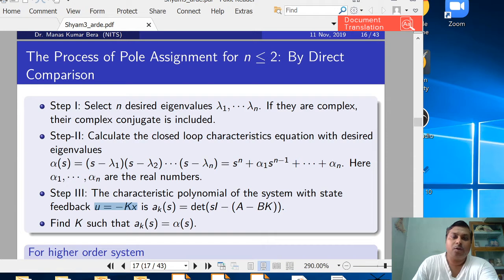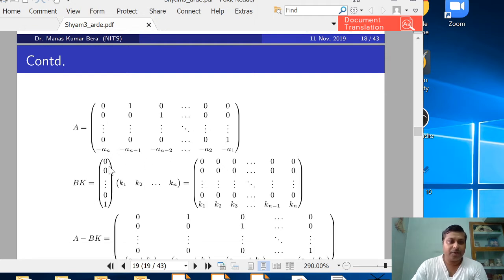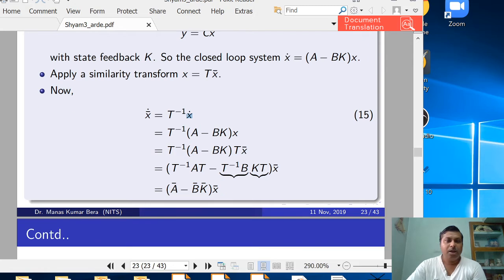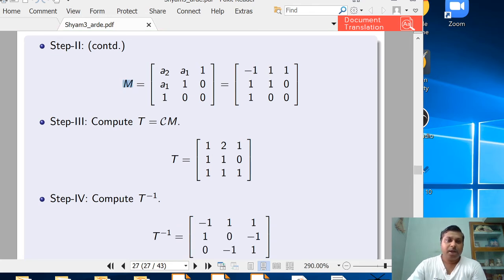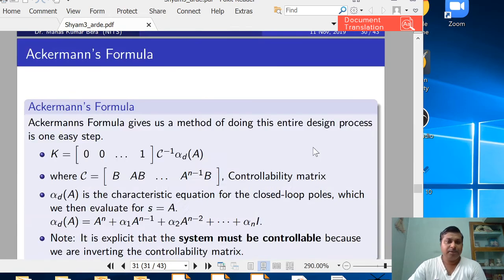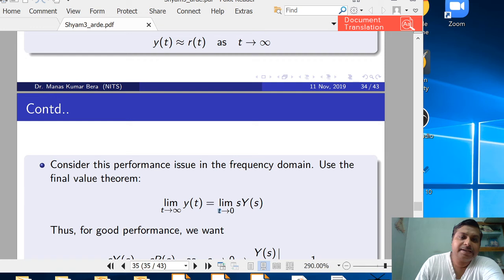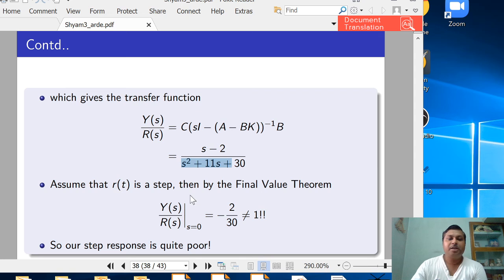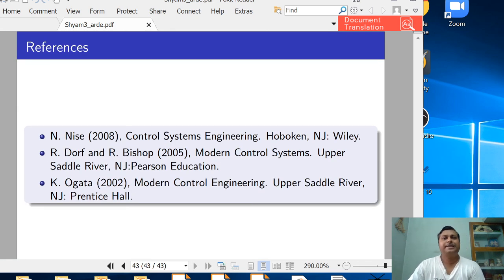Lect@25 State Feedback Design (Part II)